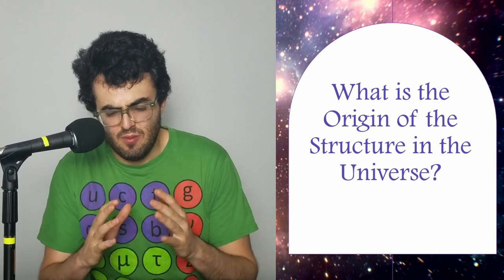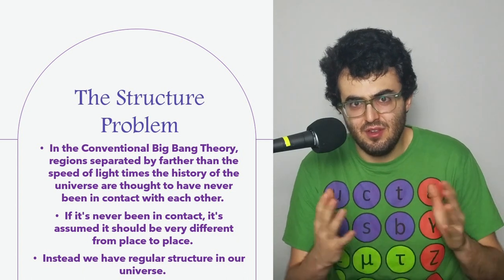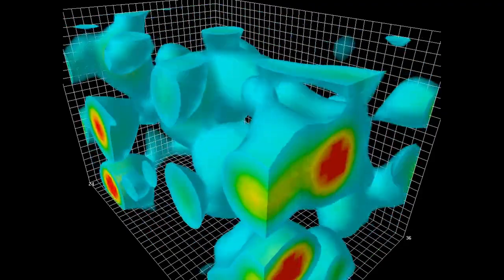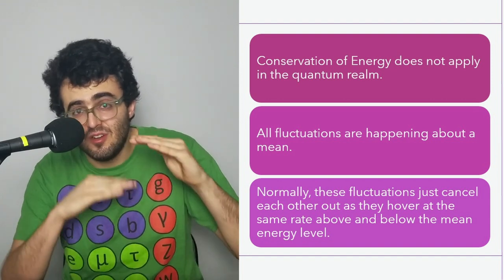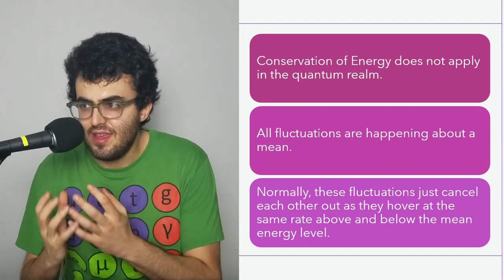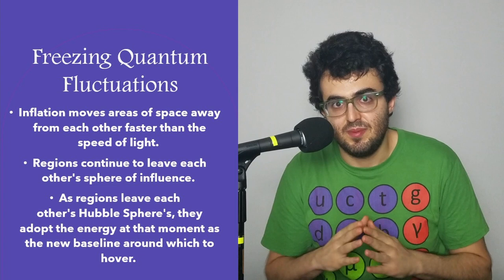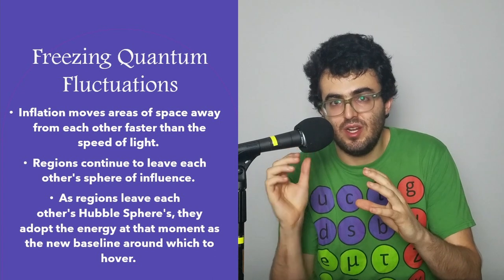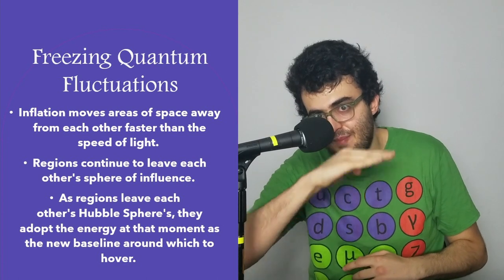How Inflation gave our Universe Structure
In this video I'll take you through how quantum fluctuations during inflation seeded the universe with places of different density, and how these are the origin of the structure in our universe.